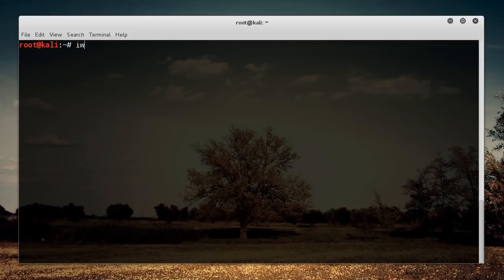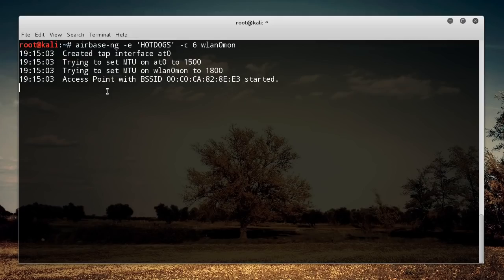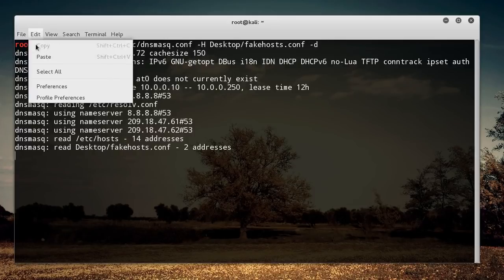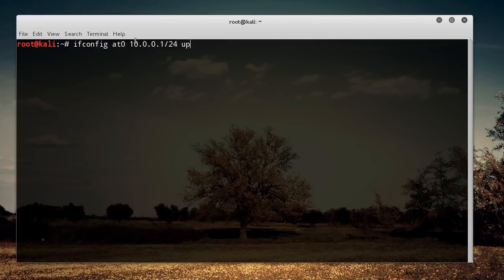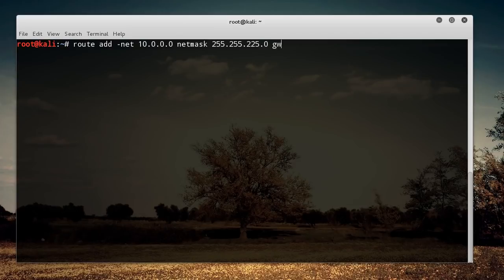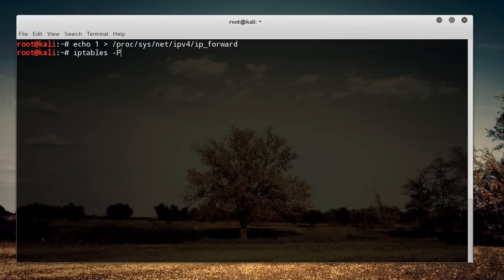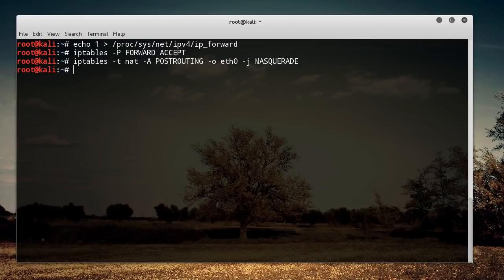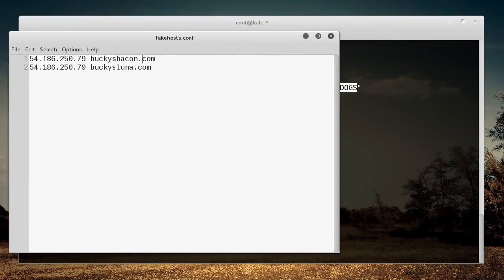18 WiFi Wireless Security Tutorial 18 Fake Access Point Prevention pt 2 Advanced YouTube